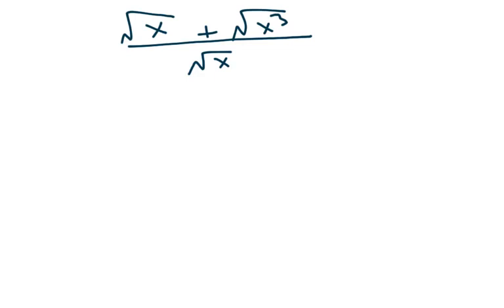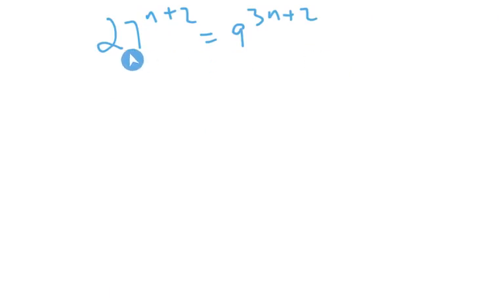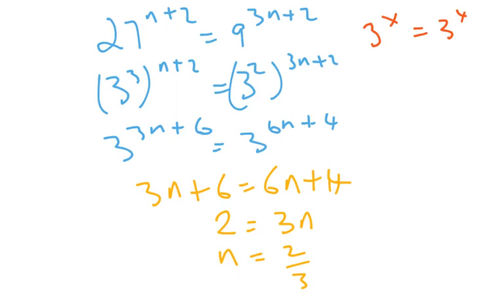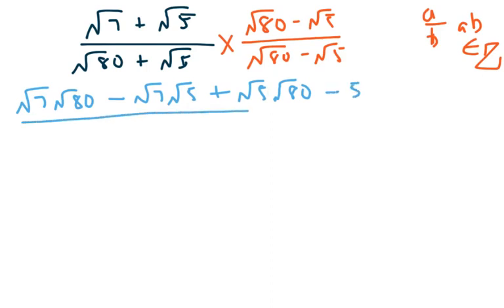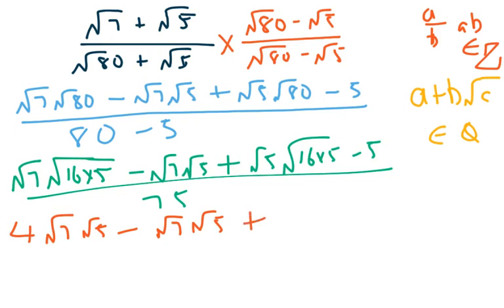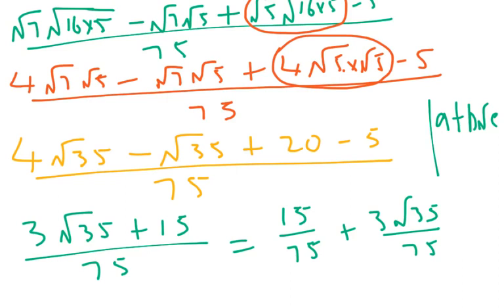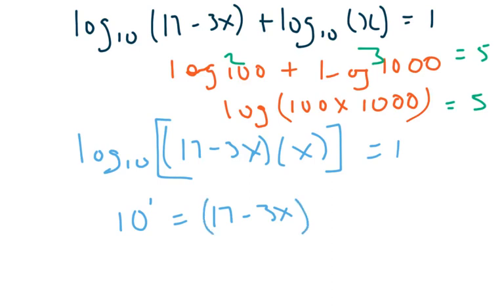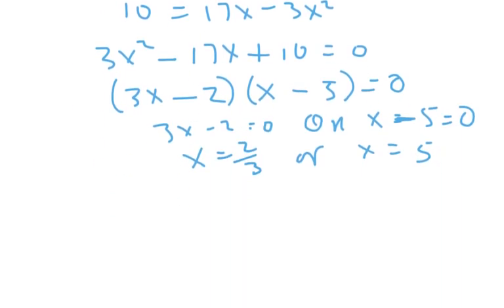5th indices and logs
Fractions, indices, rationalise Denominator, logs